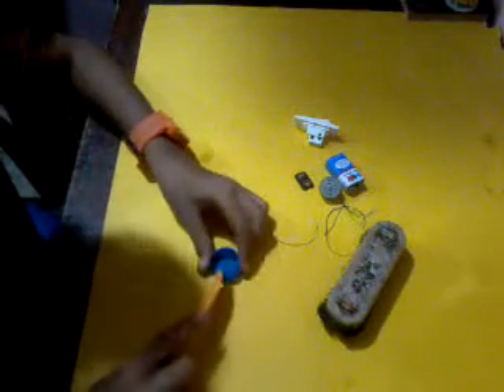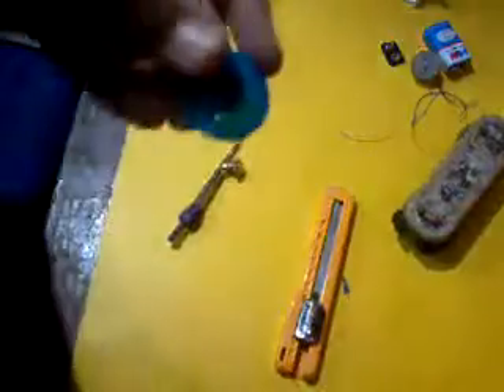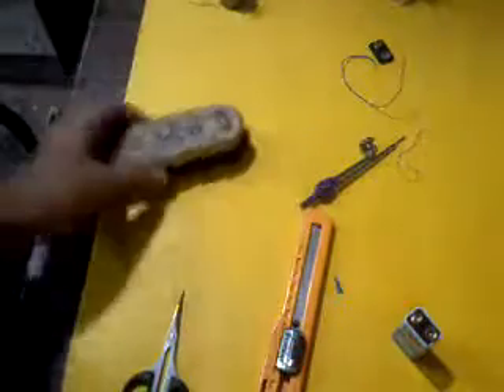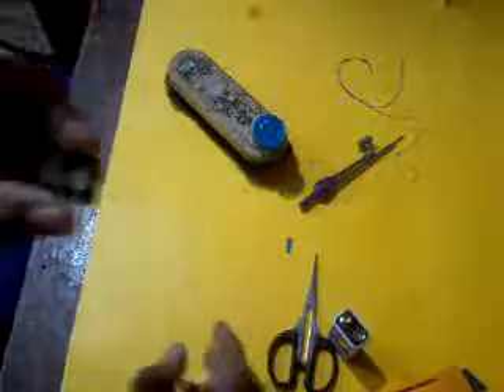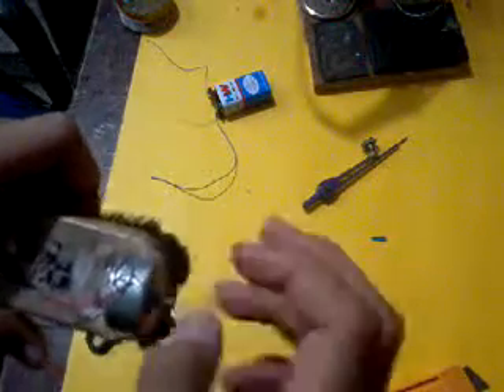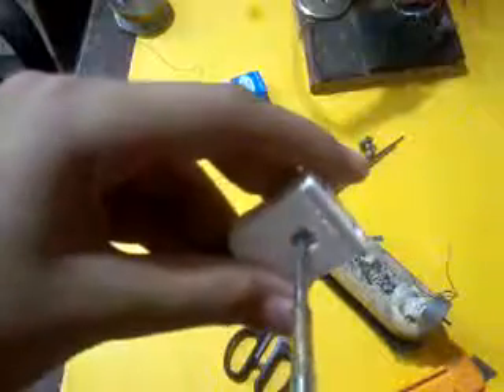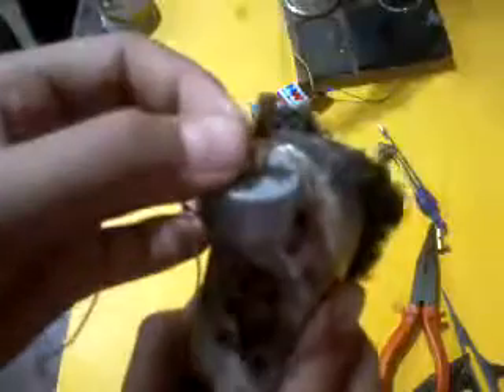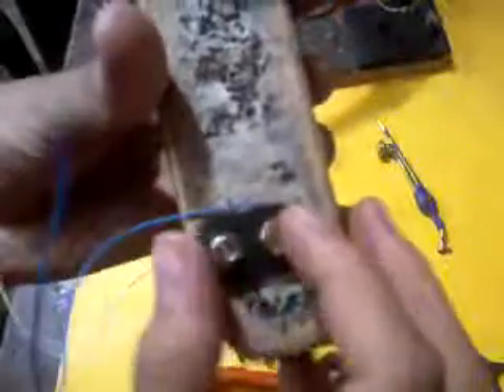How to make a bristlebot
In this we are going to make a bristle bot. There will be fun make and play with.